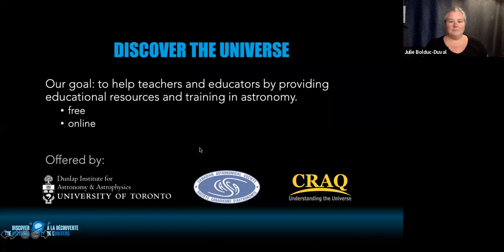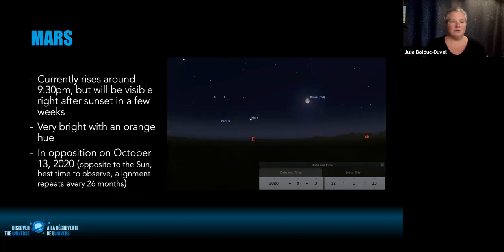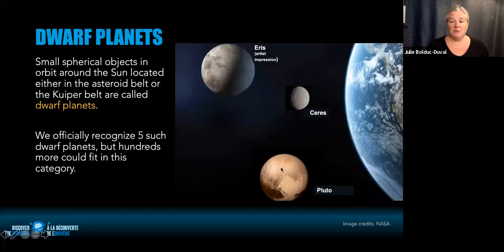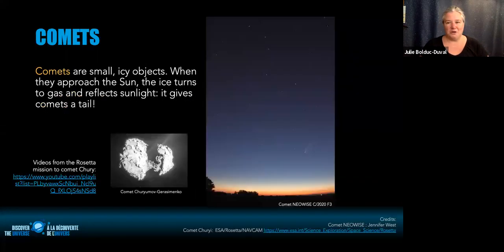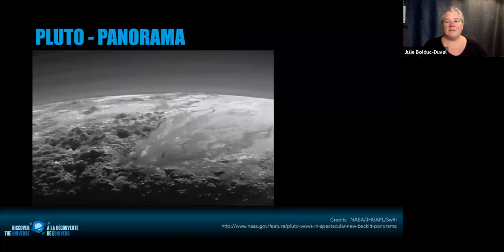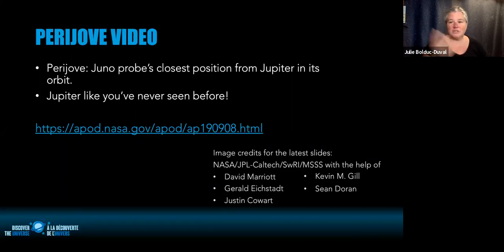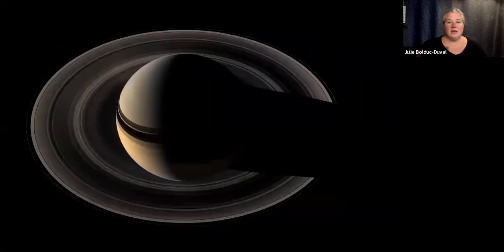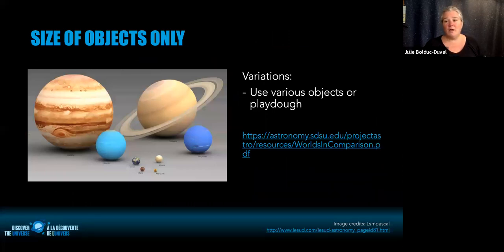Webinar: Teaching the Solar System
Webinar for teachers and educators, presented on August 26, 2020